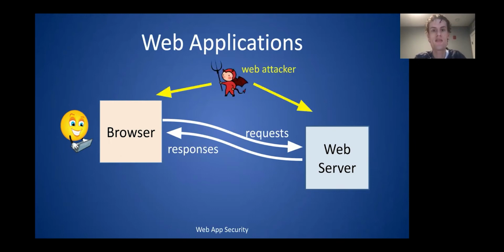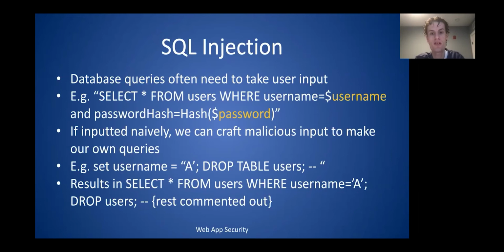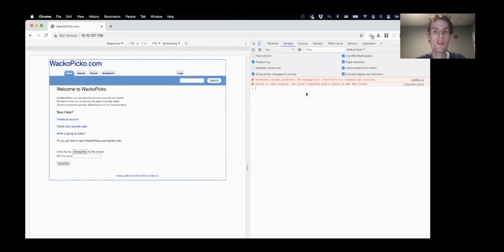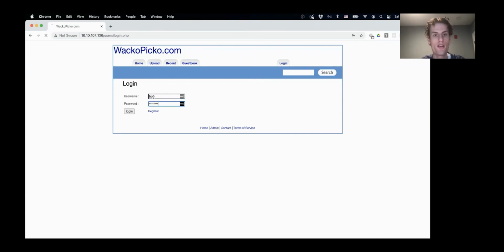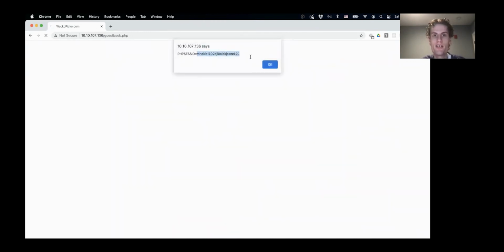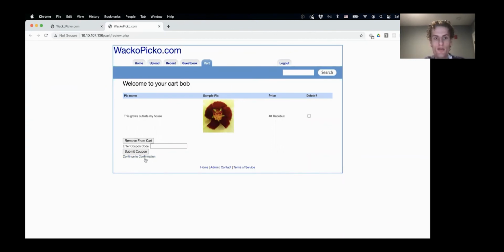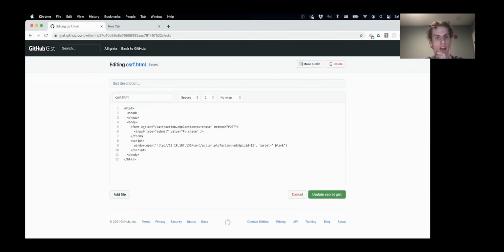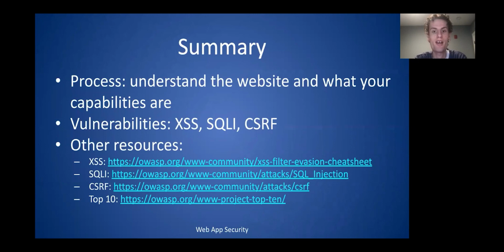CS166 x FSAB CTF: Web App Security Workshop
Watch our web security workshop to gear up for the CS166 x FSAB CTF.